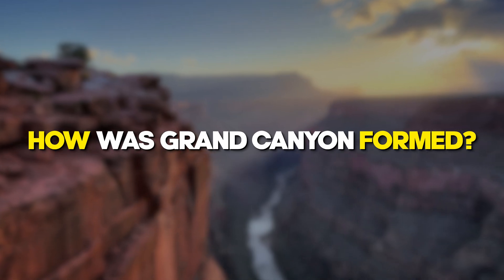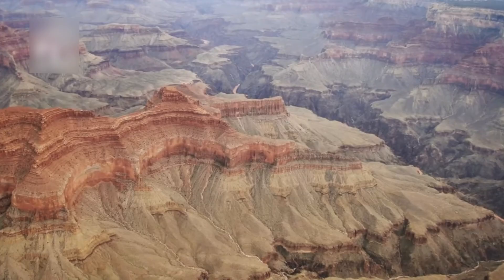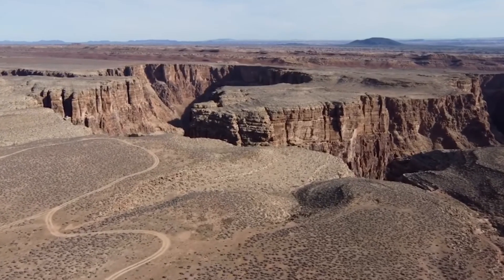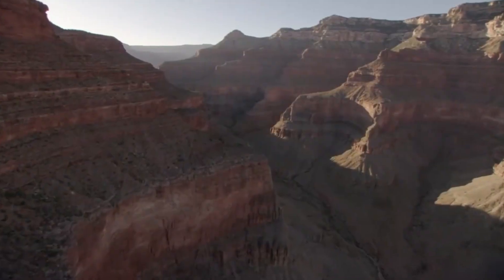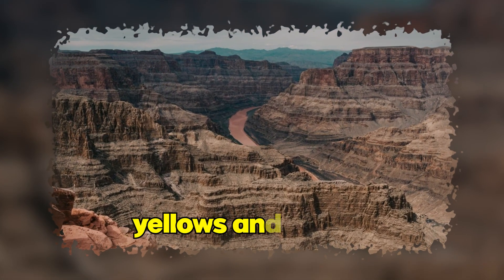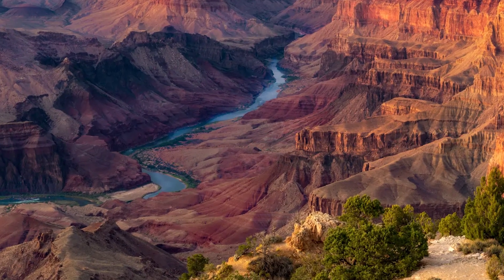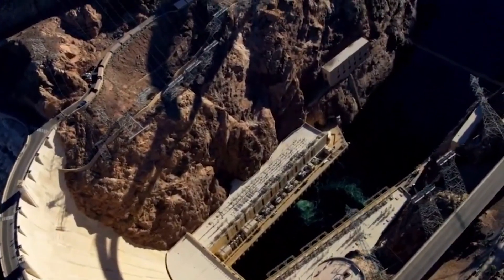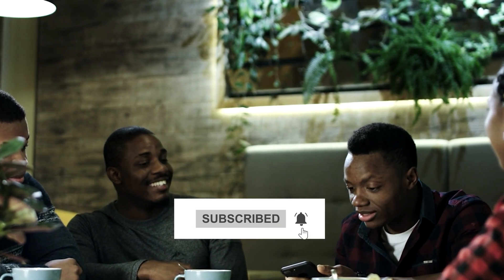How Was The Grand Canyon Formed?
Standing beneath the high walls of the Grand Canyon, it's human to think, "how was the Grand Canyon formed"? Painted in fiery orange, blushed red, and deep purple hues, every layer of the Grand Canyon's high walls tells an untold story of ancient oceans, swamps, and forests that vanished thousands of years ago. Neither an alien's work nor a hit of some laser beam; it's purely a depiction of what nature does to your Earth over geological periods!

In this video, we will uncover the mysterious formation of the Grand Canyon through the lens of science and geology. So, let's dive in and see what no one has ever told you before!

➽ Narrated by: Dan McCrae

➽ Audio: Youtube Library